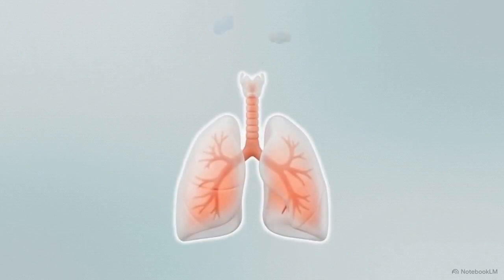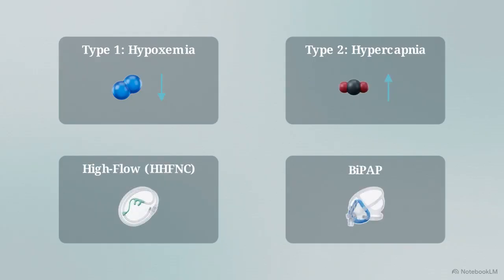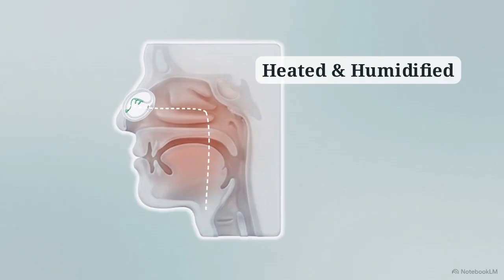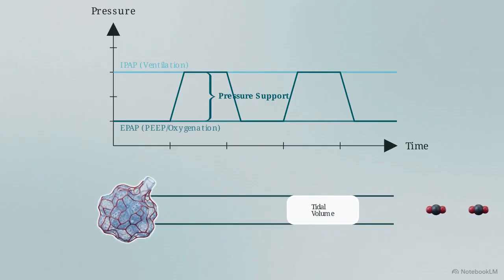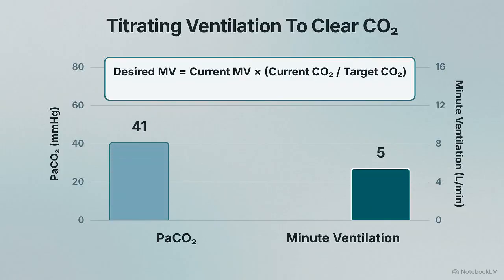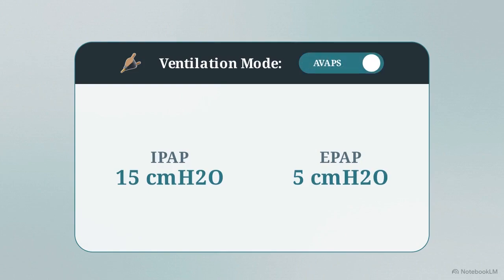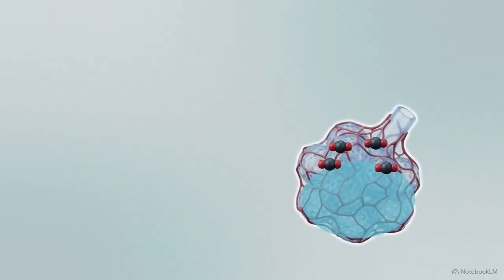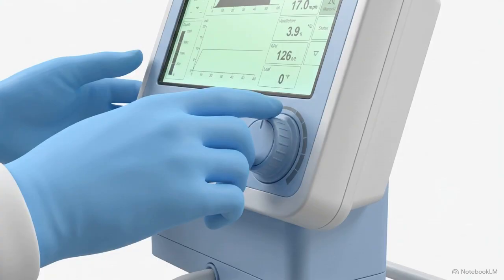HHFNC, BiPAP, and AVAPS. CASE STUDY